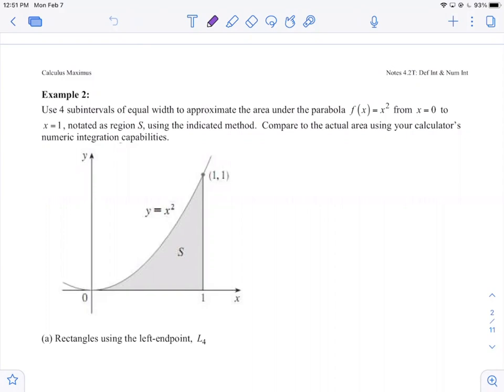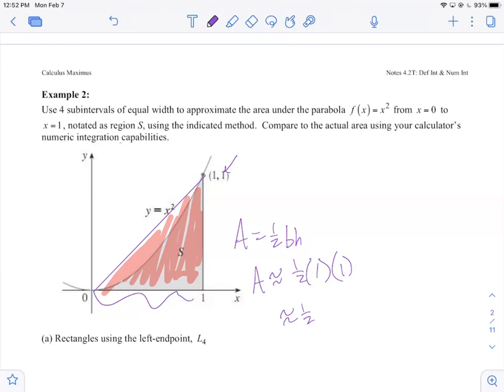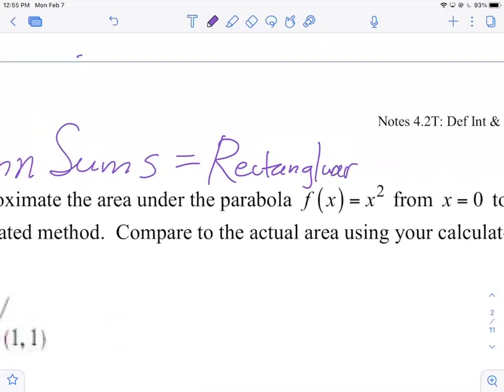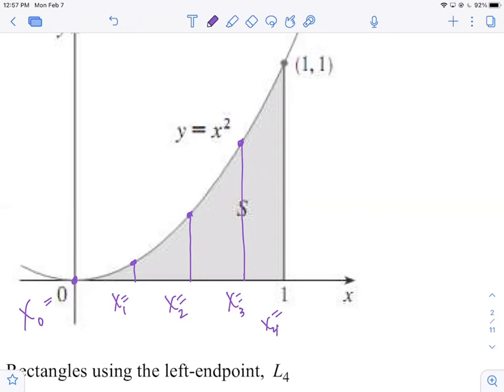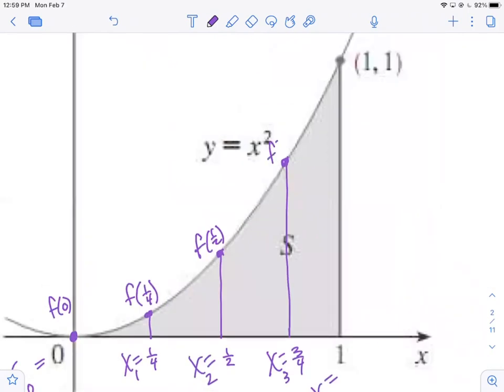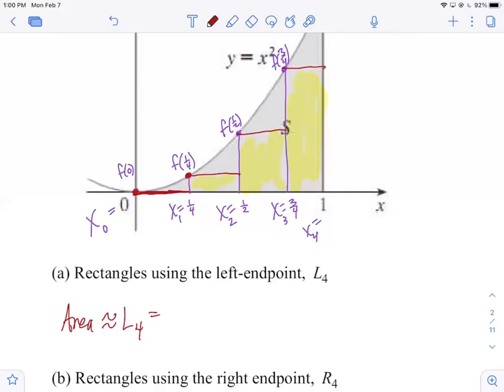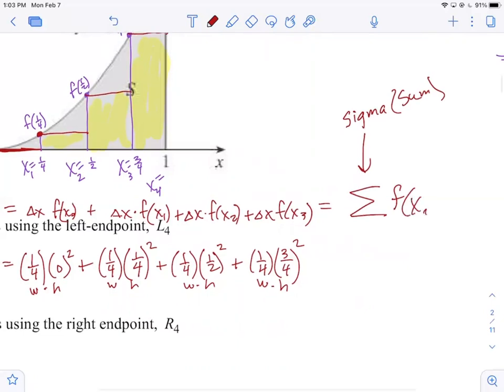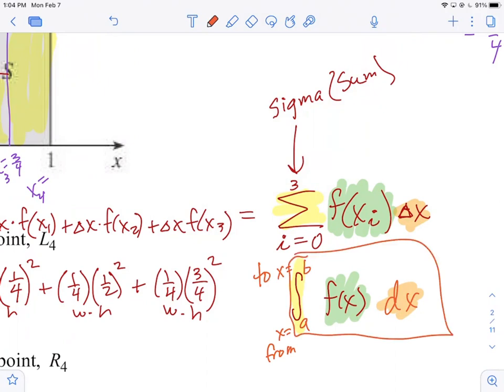BC 4.2 Ex 02a